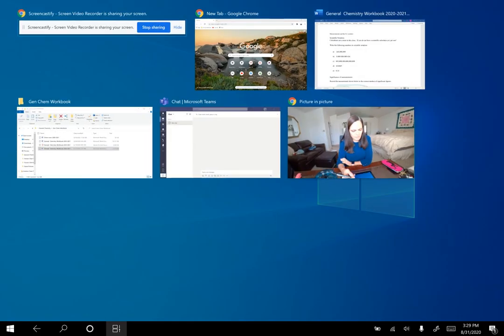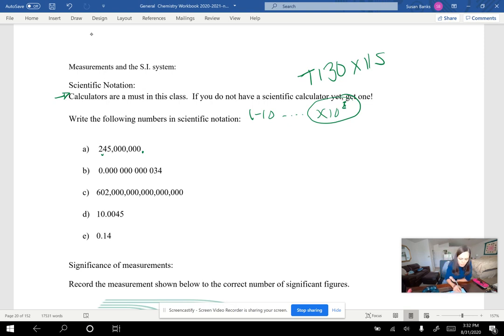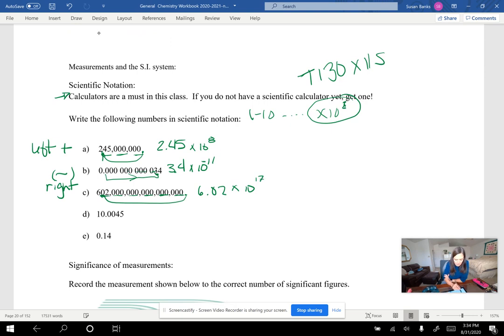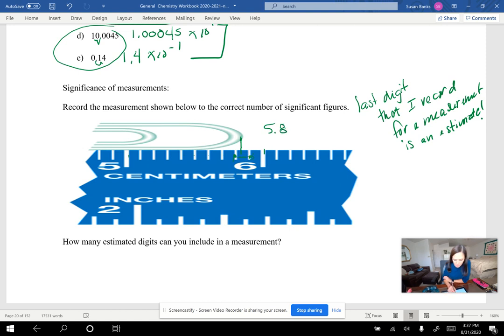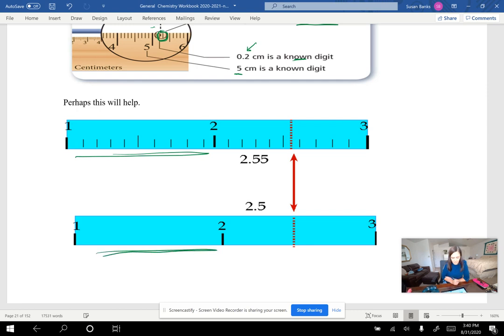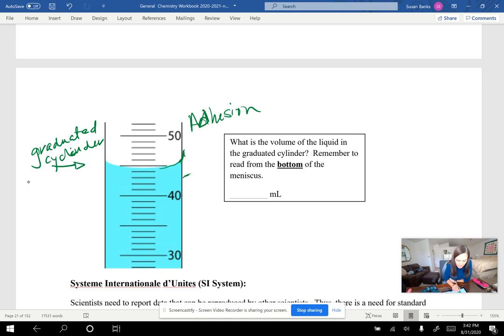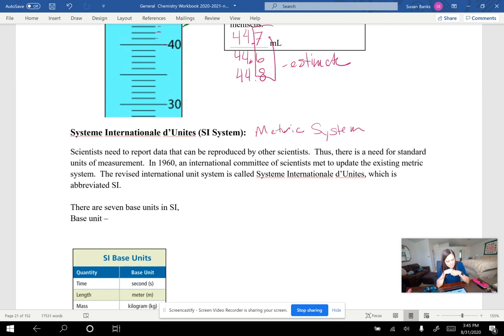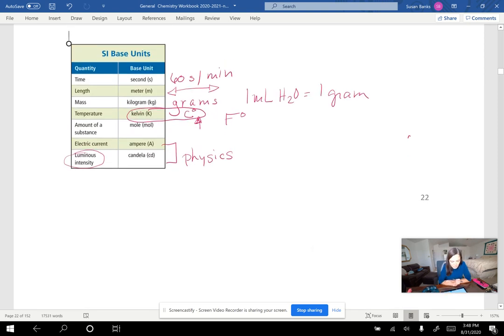Gen Chem: Sci. notation, measurements & SI system